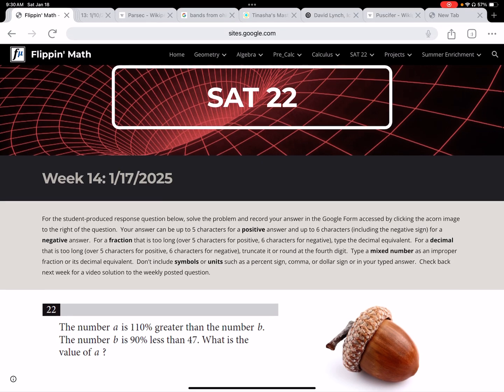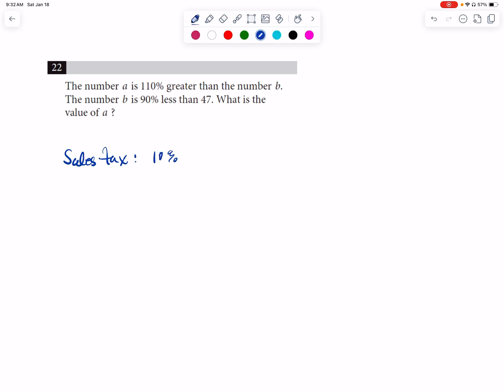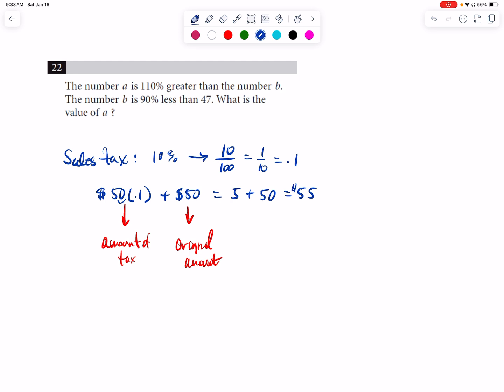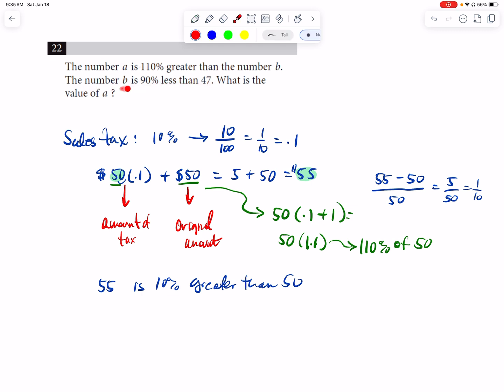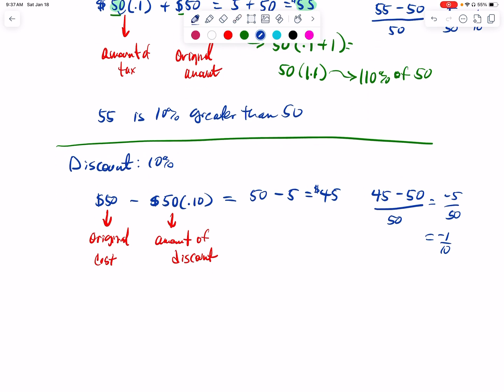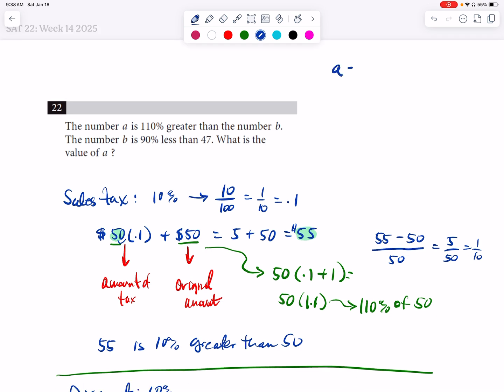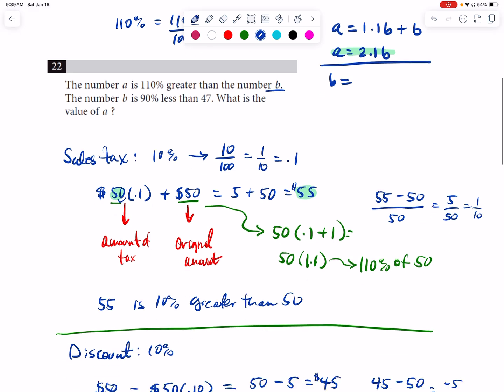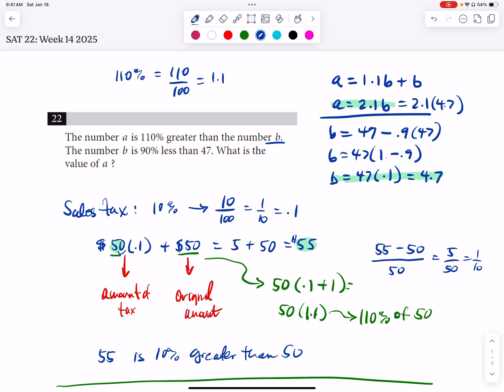SAT 22: Week 14, 2025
00:00 Introduction
00:55 Sales Tax
04:27 Discounts
07:24 Solution